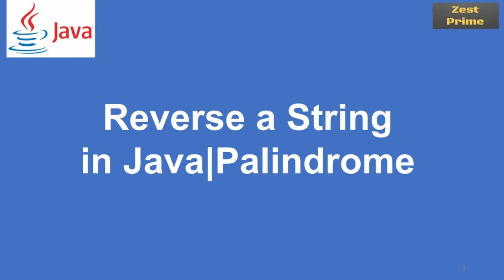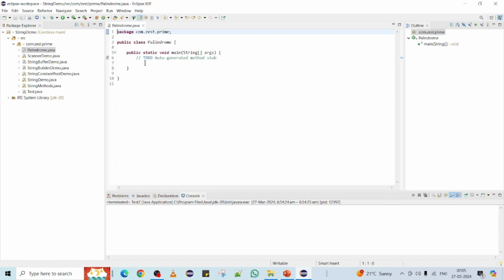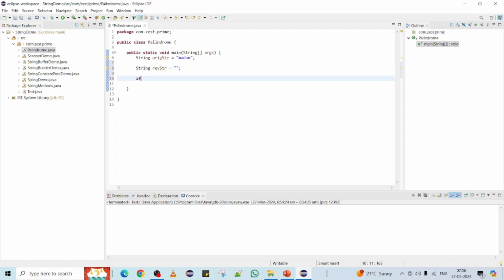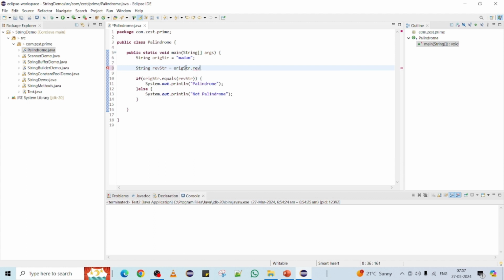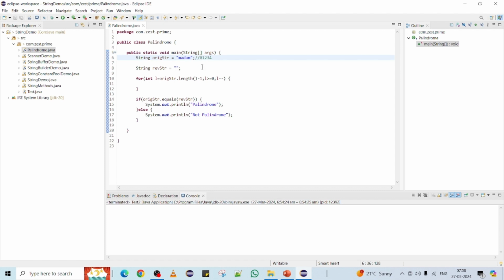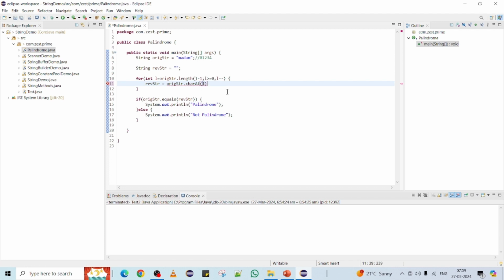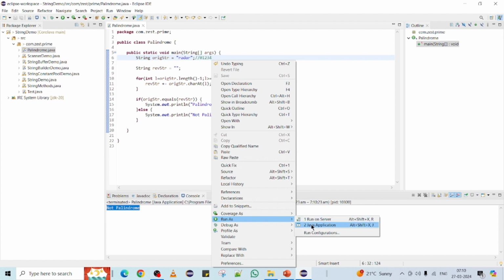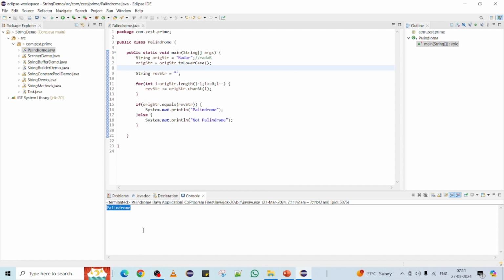41.Reverse A String In Java | Program to Check String is Palindrome or not in Java| Zest Prime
n this Java programming tutorial, discover how to reverse a string and check for palindrome strings step by step. Reversing a string and verifying if it's a palindrome are fundamental tasks in programming and essential for mastering Java. This video provides a thorough explanation and demonstration of these concepts, catering to both beginners and experienced programmers.

Timestamps:
0:00 - Introduction
0:45 - Understanding String Reversal
1:30 - Implementing String Reversal in Java
3:00 - Exploring Palindrome Strings
3:45 - Writing Palindrome Check Algorithm
5:15 - Coding Palindrome Check in Java
6:30 - Testing and Debugging
7:15 - Conclusion and Recap

By the end of this tutorial, you'll have a solid understanding of reversing strings, checking for palindromes, and how to apply these concepts in Java programming.